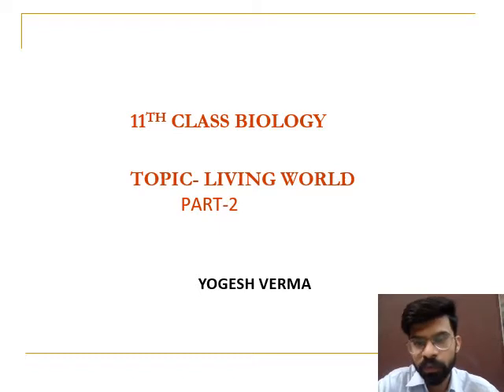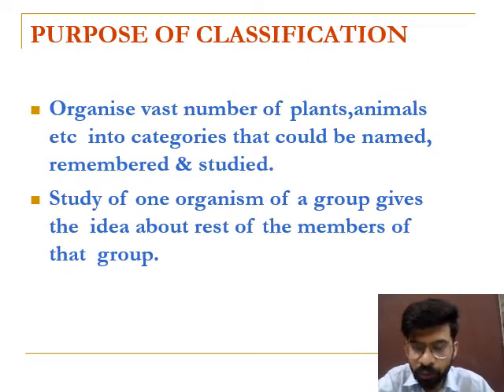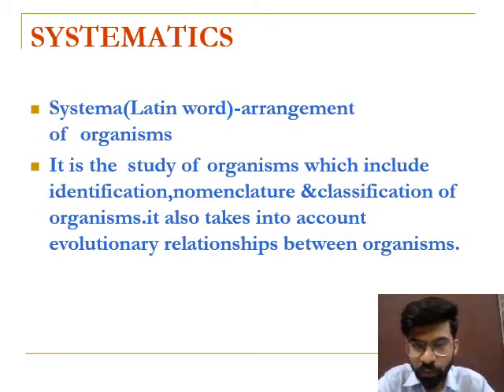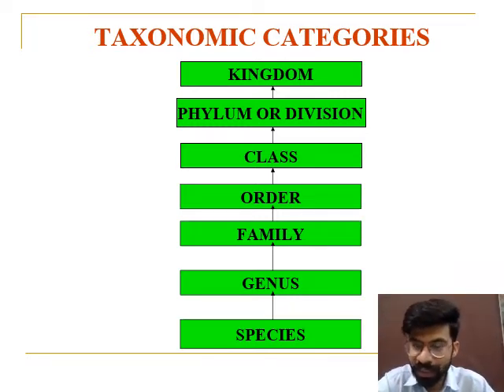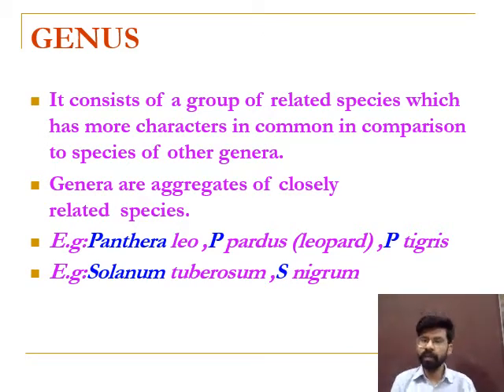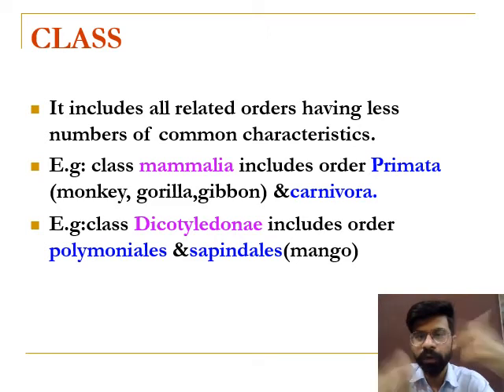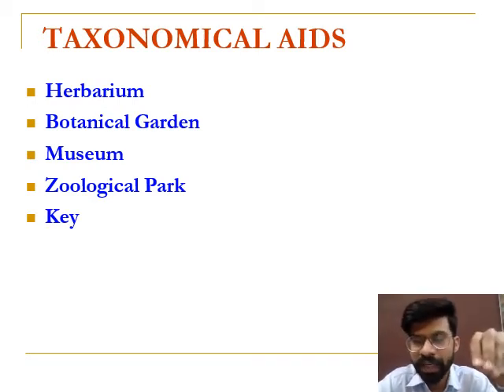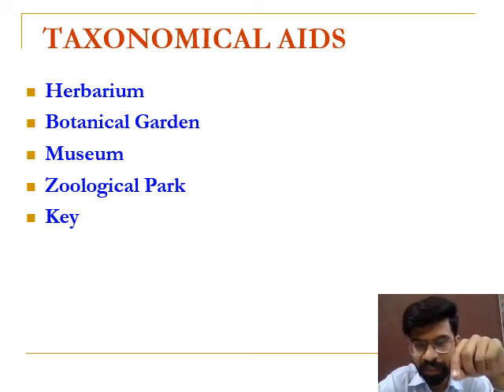The living world part-2 10+1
classification, TAXONOMY, TAXONOMIC CATEGORIES